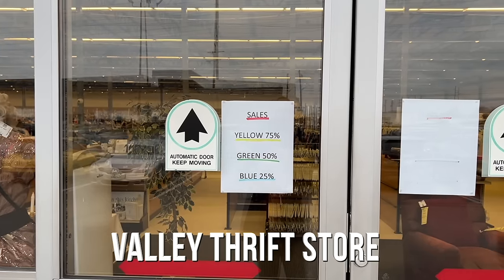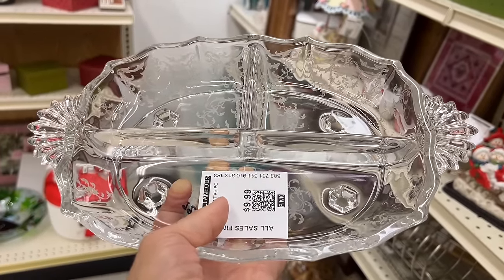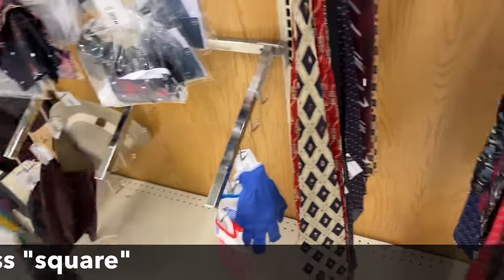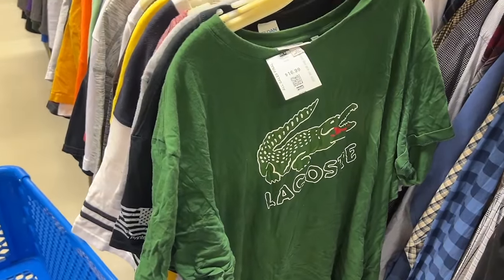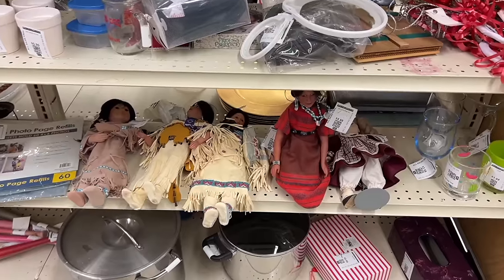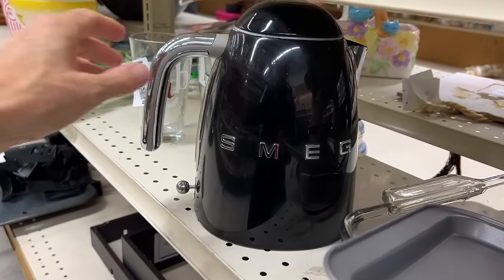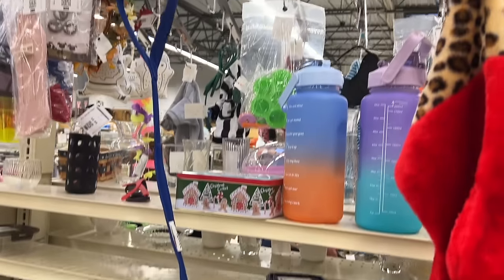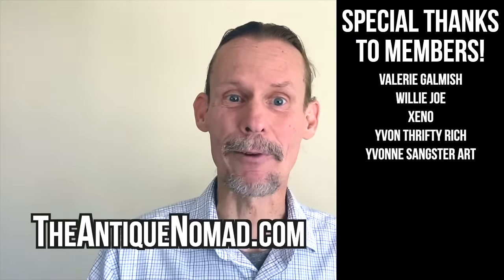Level Up Your Thrifting to Find Antique & Vintage Deals!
We venture into a big thrift store in this episode, and watch some amazing finds happen! Valley Thrift Store in Fairfield, Ohio is a destination for Jocelyn @CrazyLampLady, so she takes Kate @Followthatbugvintage and me to see what we can all find.

There's a lot to learn about thrifting in this one, but the biggest lesson is that timing is everything! We give up our empty cart to a fellow shopper who's already found a handful (including the familiar 1970s Tupperware jello ring), just in time to find a good piece of Fostoria Navarre and a Victorian style cranberry bowl...so it's back up front to get another cart!

Missed it by that much! Just then, we see a lucky buyer find a newly placed shelf of really good, big 1950s metal toys from Texaco and others that we were sad to miss. That tells us that we need to circle back through the toy section to see what else they're putting out...and a Tonka Jeep appears! We head back through the stacks of merchandise, pointing out anything vintage of merit (even a clarinet), talking about why it's better to buy tableware sets rather than odds-and-ends, figuring out when it's worth buying something for parts and when it isn't...all things that we've learned over our years of thrift store antiquing excursions!

In the end, we find a good set of stems (and talk about why we left one behind), useful replacement pieces for vintage readerboards, and a number of other things our collectors will enjoy. Now, is there room in the car for all this? We'll make it happen!

☀️  BTC: bc1qhcx6e3gp5kxv3rx696mhmsqfe0pv3chvpps0ku
☀️  ETH: 0xBbddAF1231944e7E6D0EA097Cb0609F1640537eF